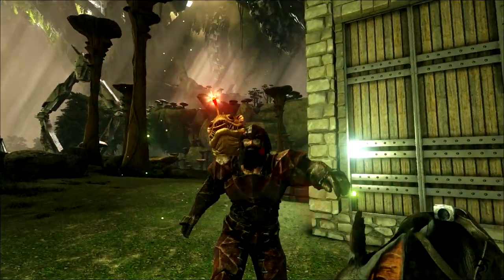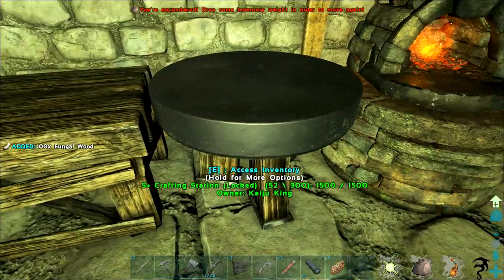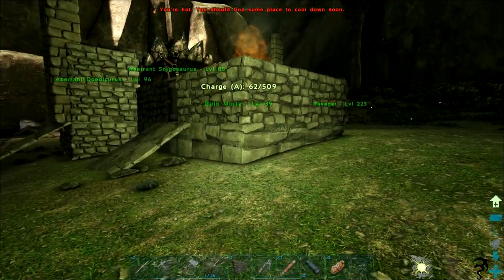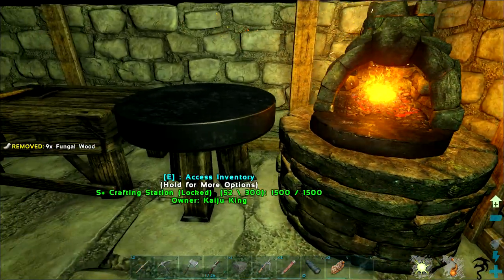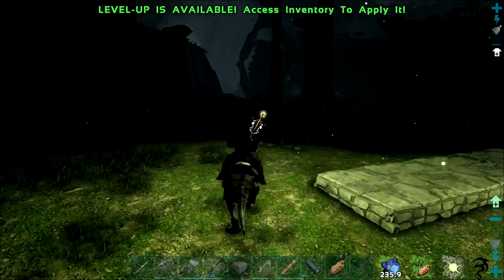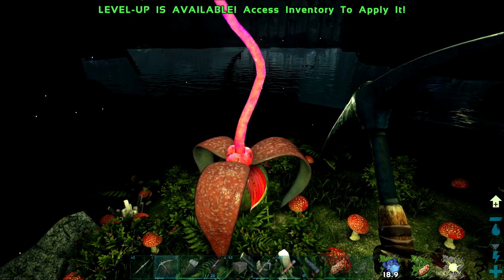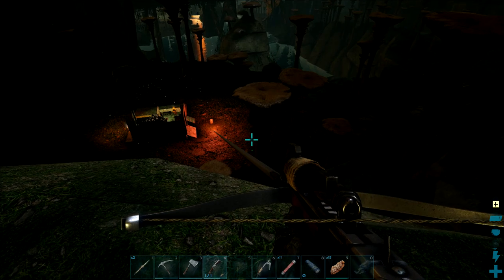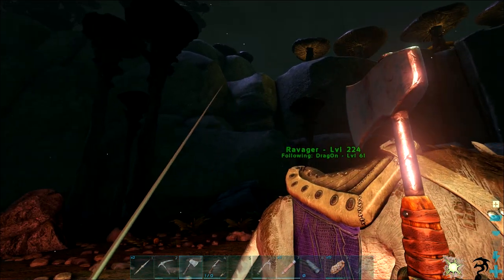The Amazing Zip Line! Ravagers Best Mount Yet? - Ep5 - Ark Aberration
Explore the hidden talents of the Ravager and have fun with the Zip Line